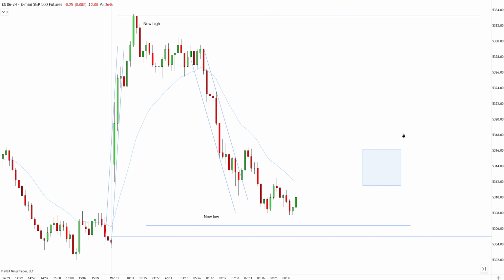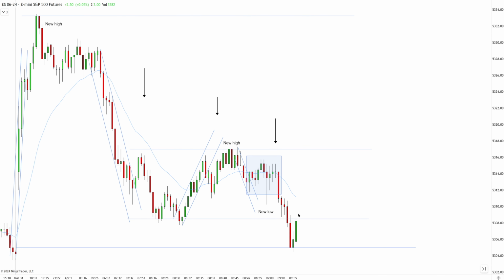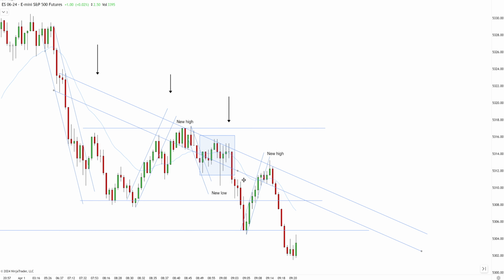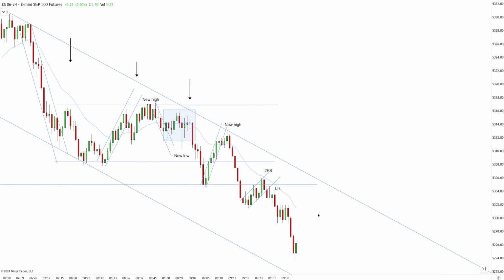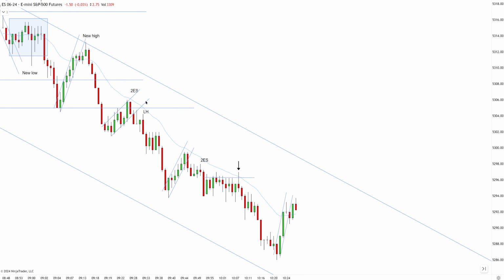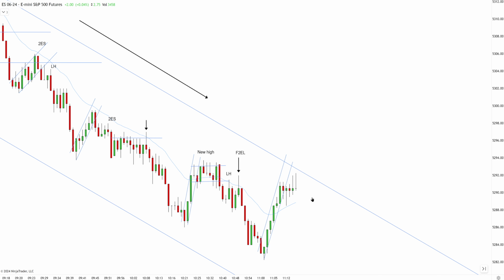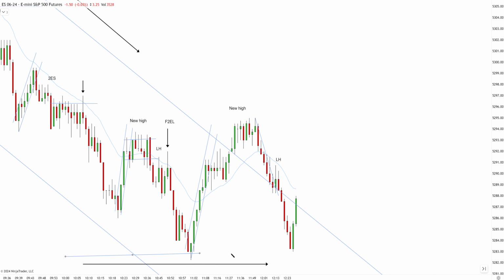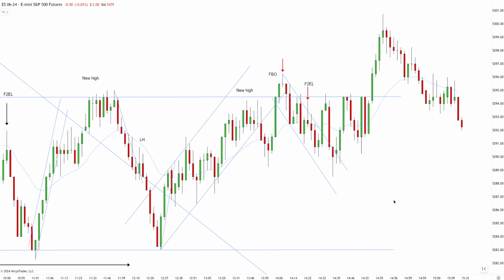How To Read A Price Chart